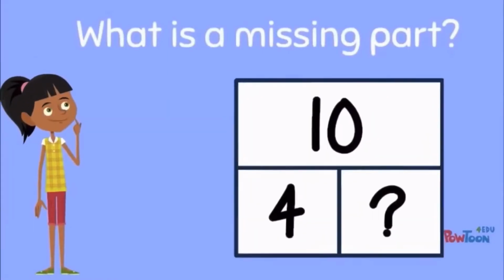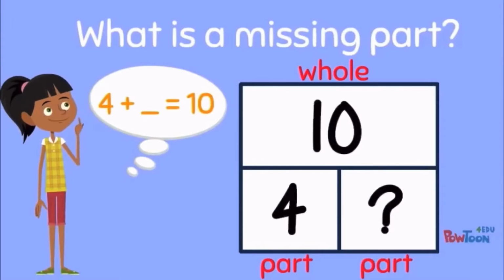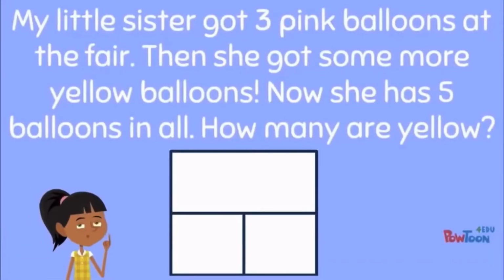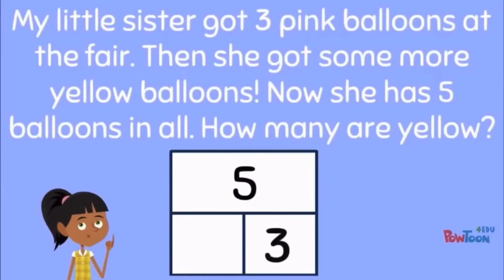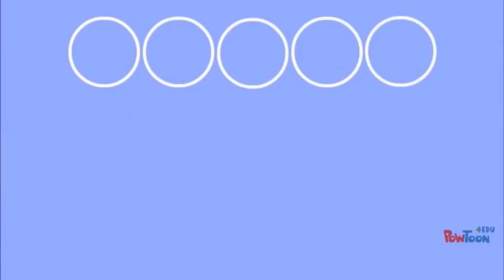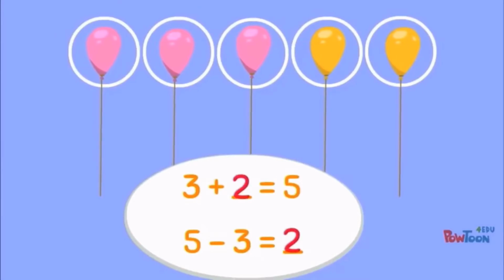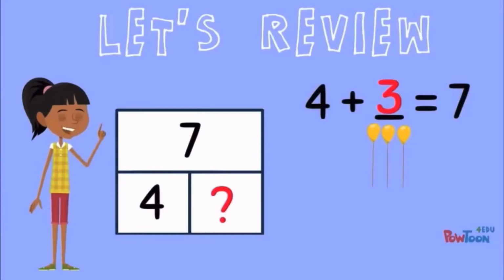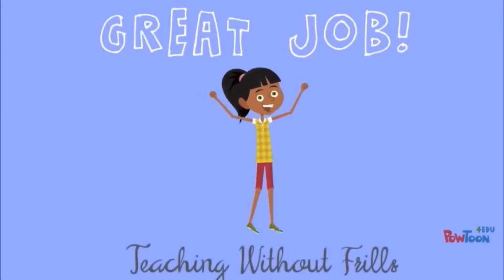Dragonfly The Champs Kulim 19052020 Y5 Hands On Math